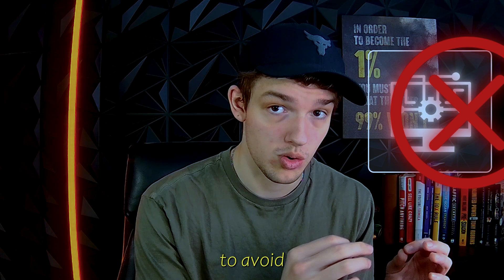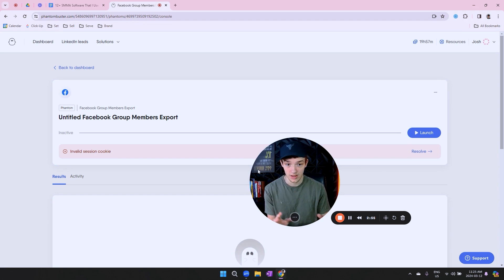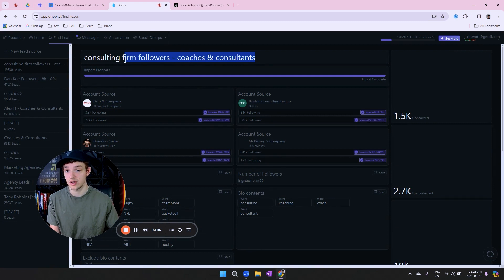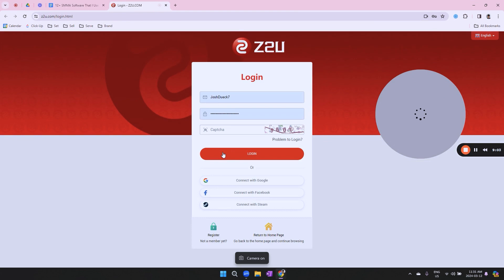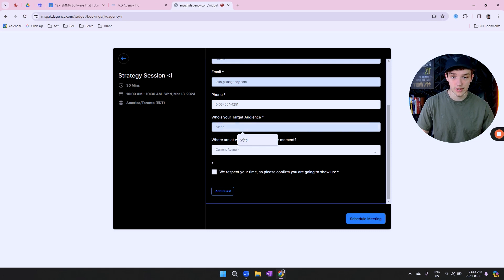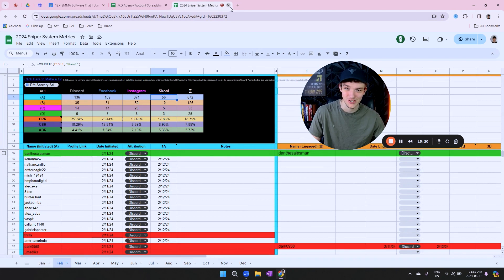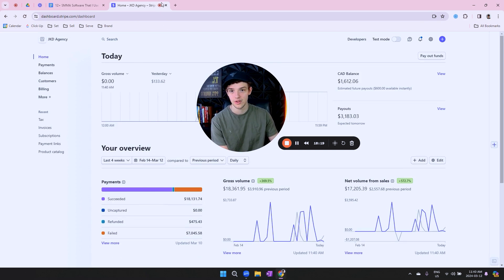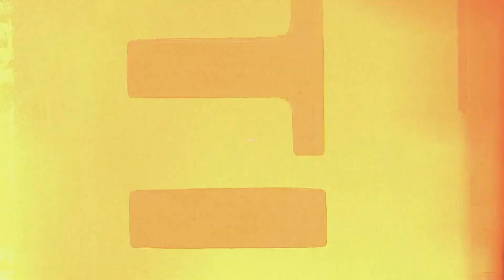12+ SMMA Software That I Use To Sign High-Ticket Clients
Get 120 Qualified Appointments (Guaranteed)